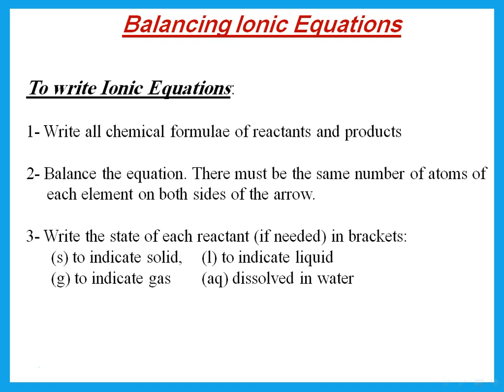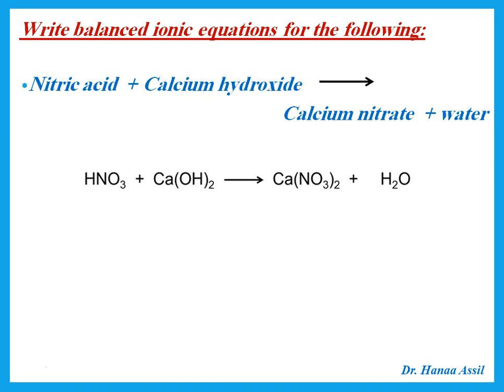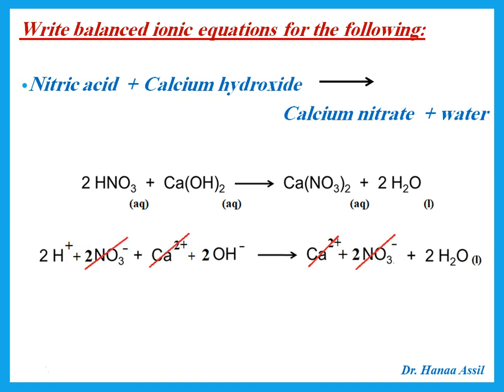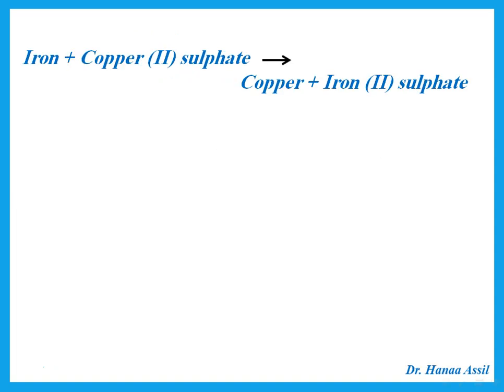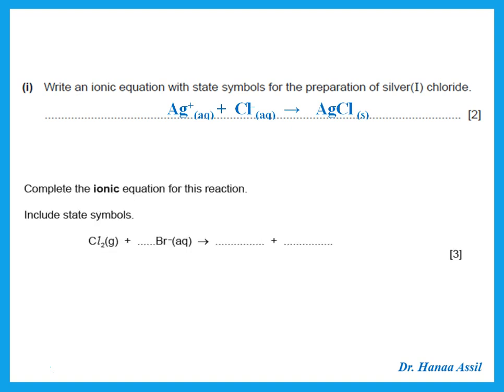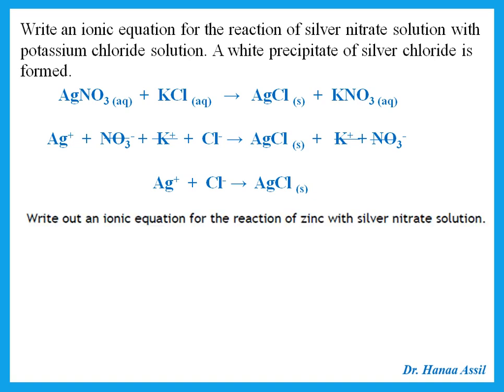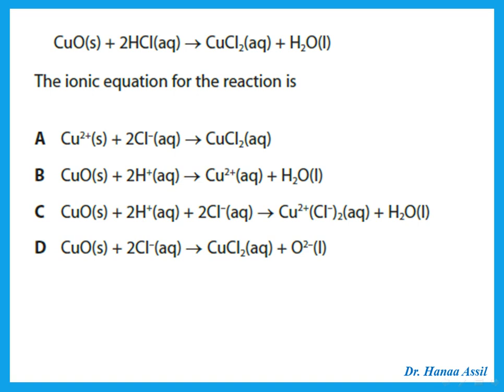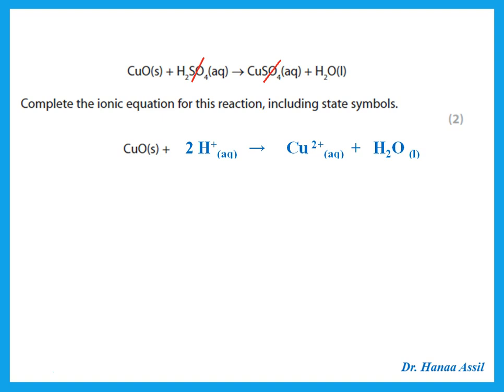Balancing Ionic Equations - IGCSE Chemistry - Dr Hanaa Assil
Ionic equations